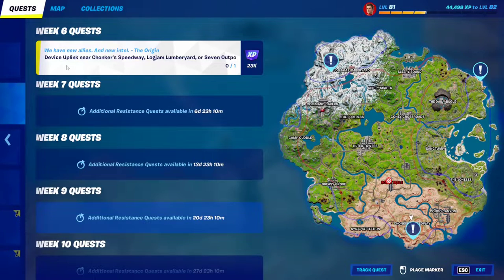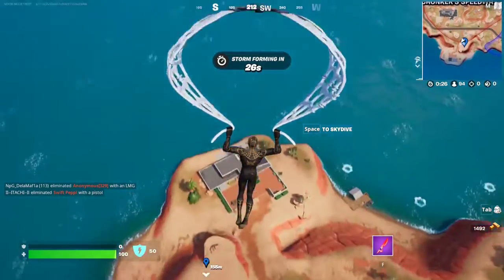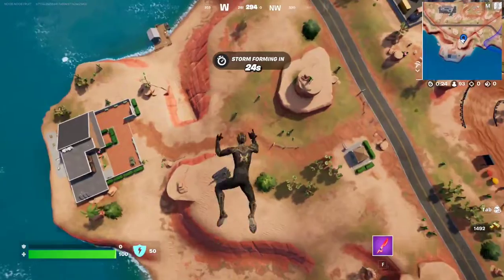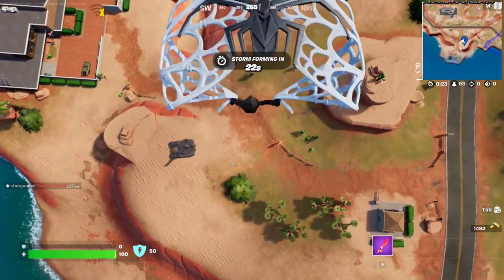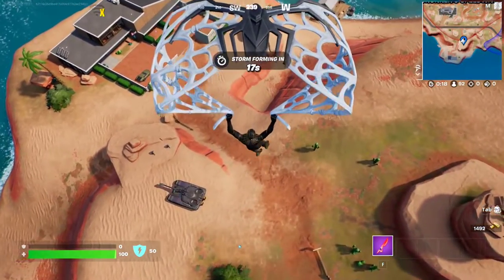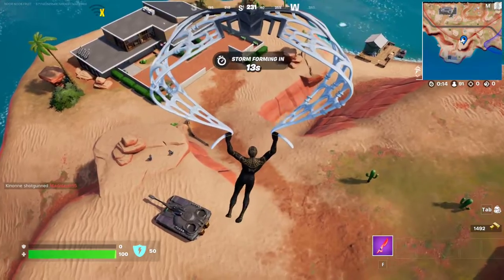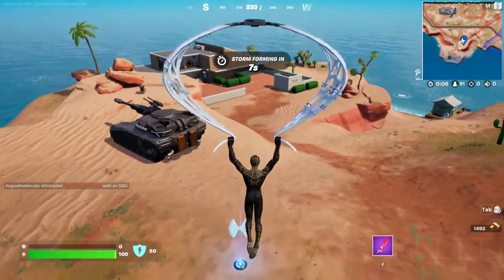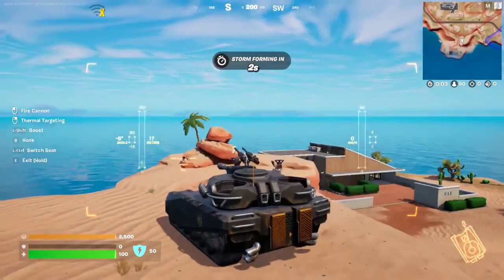Establish Device Uplink Near Chonker's Speedway, Logjam Lumberyard, or Seven Outpost III // Fortnite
This video is about how to Establish Device Uplink Near Chonker's Speedway, Logjam Lumberyard, or Seven Outpost III in Fortnite.